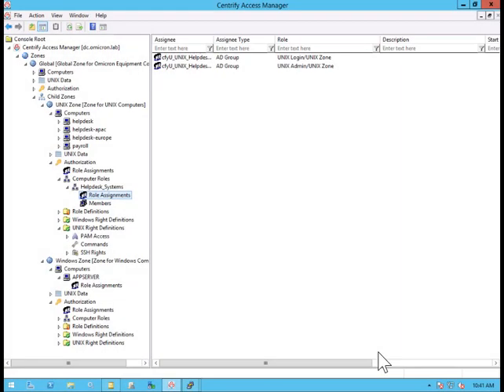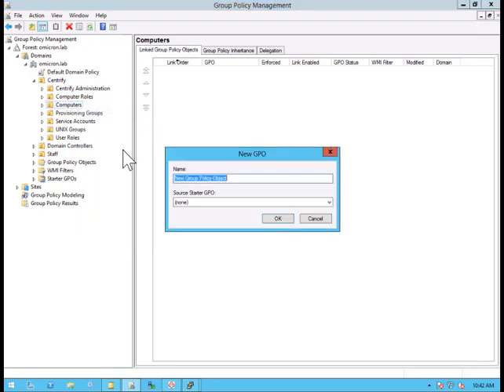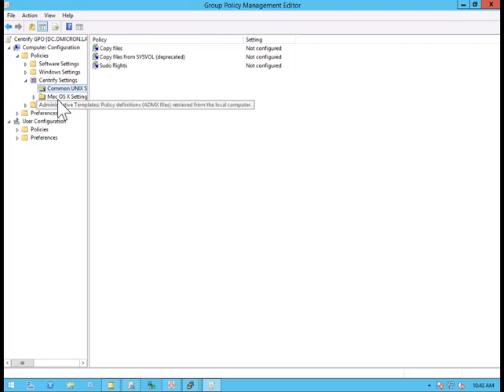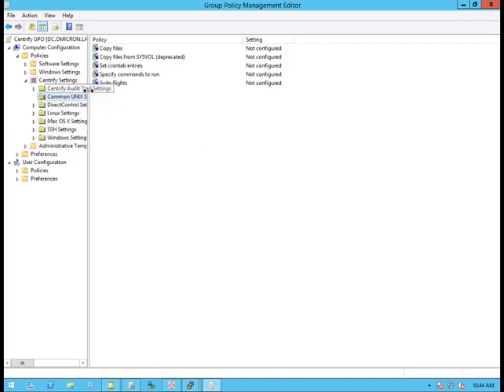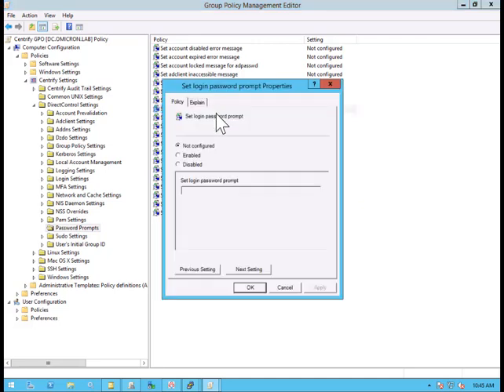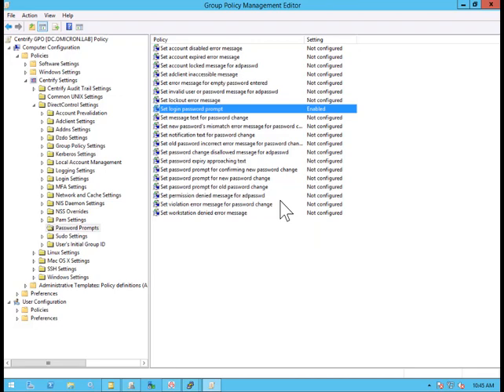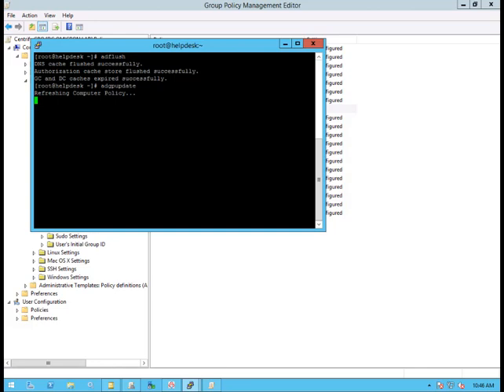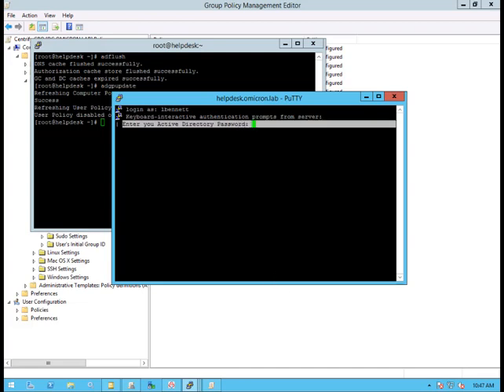Adding and Configuring Centrify Group Policy Templates